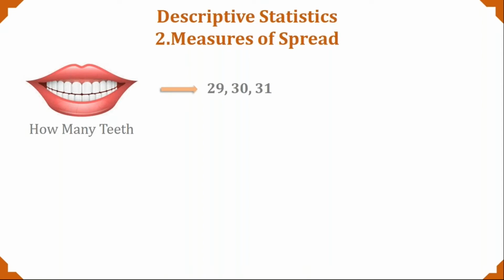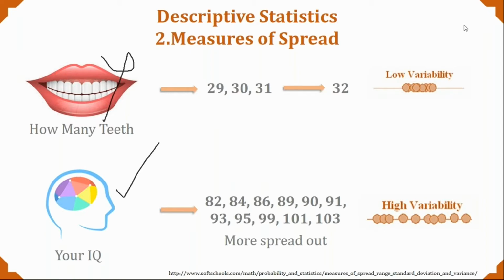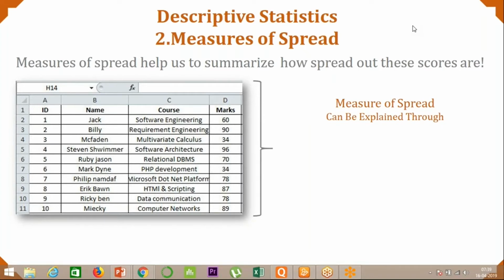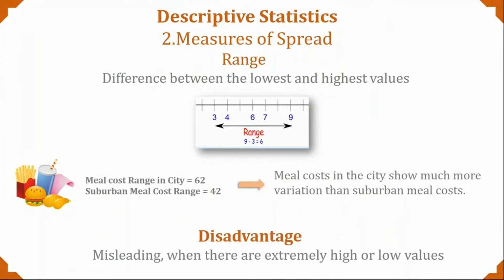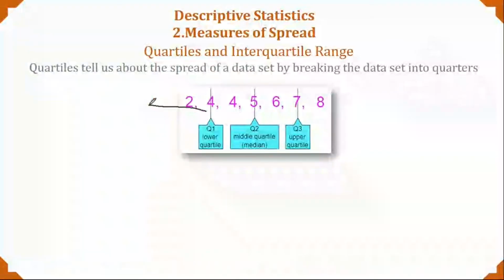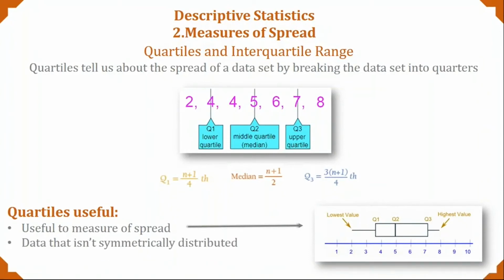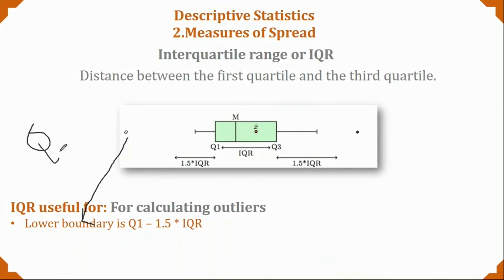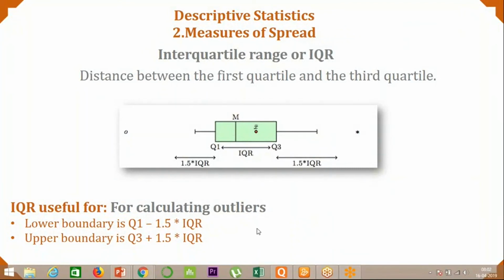Measure of Spread | Range | Interquartile Range | Statistics | Machine Learning | Deep Learning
machine learning
machine learning engineer salary india
machine learning engineer salary hyderabad

machine learning hackathon problem statements
machine learning handwritten notes
machine learning hackerrank
machine learning introduction
machine learning internship
machine learning is a subset of
machine learning is
machine learning is inspired by the structure of the brain